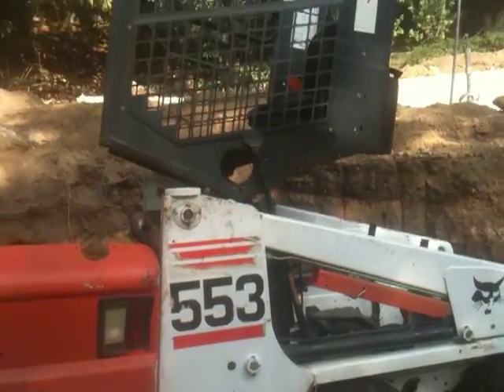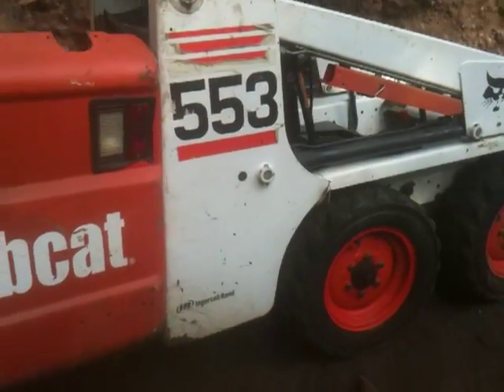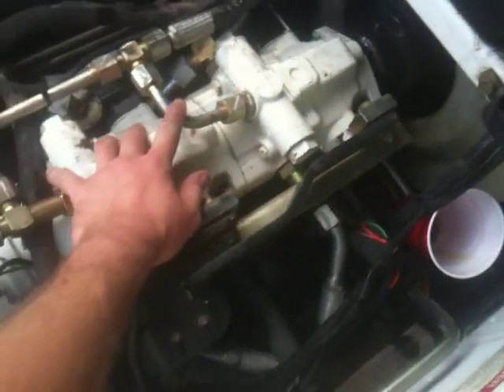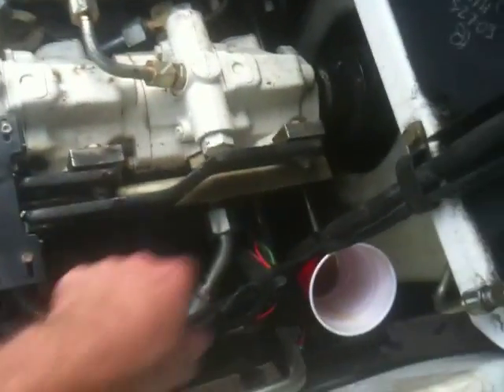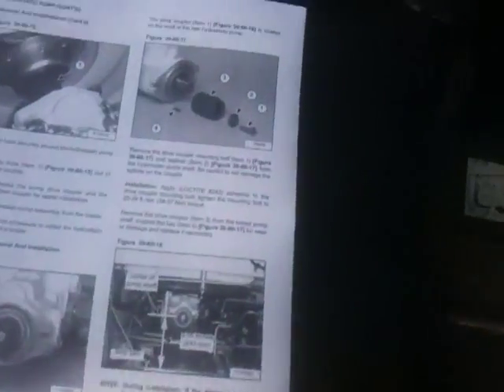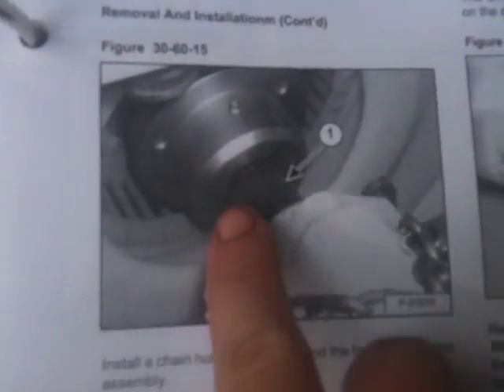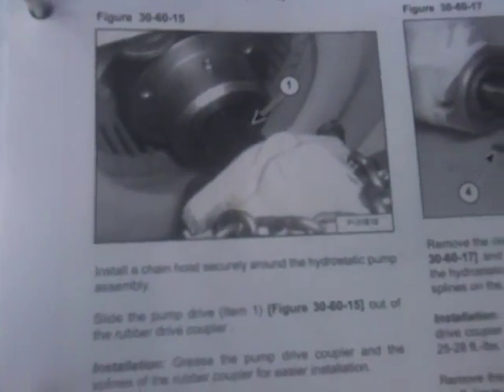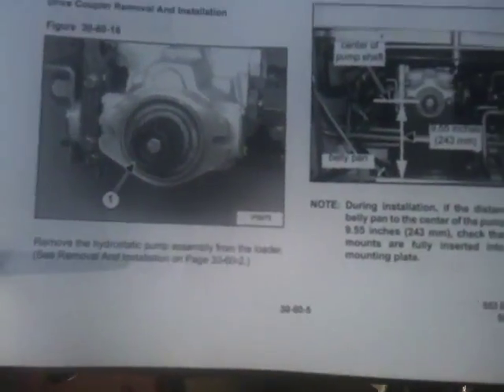Bobcat 553 hydrostatic remove Pt. 1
Removing the hydrostatic pump from a Bobcat 553